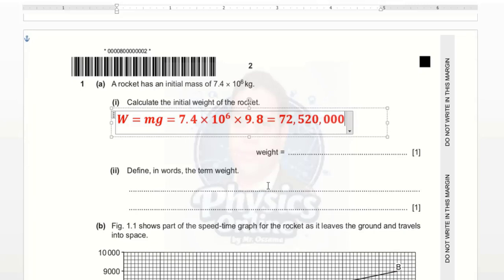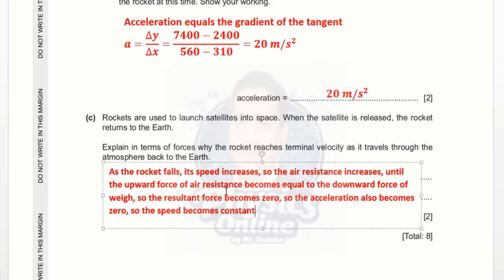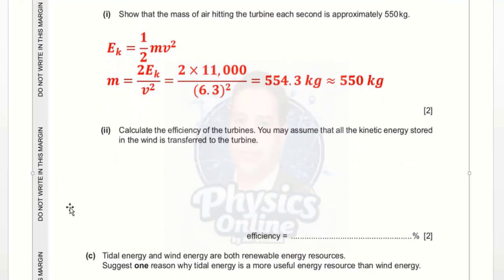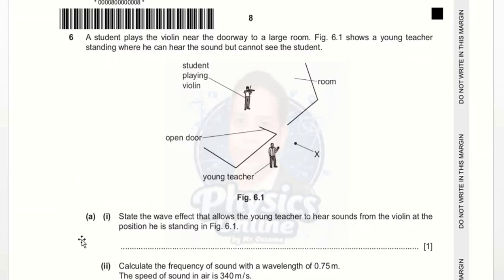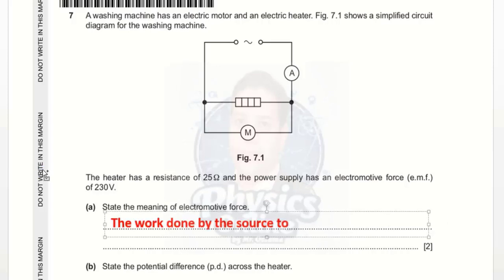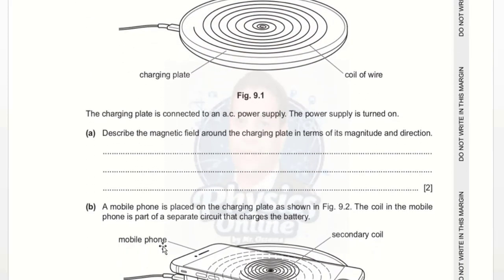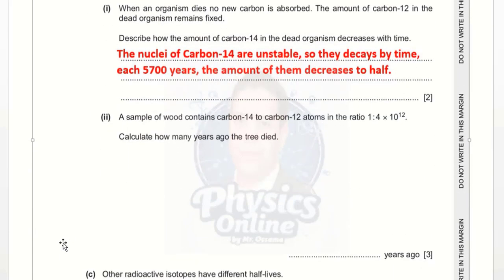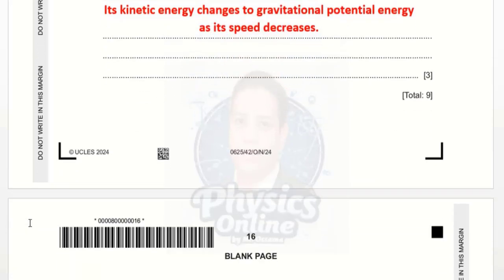Physics IGCSE 0625 Oct Nov 2024 Paper 42